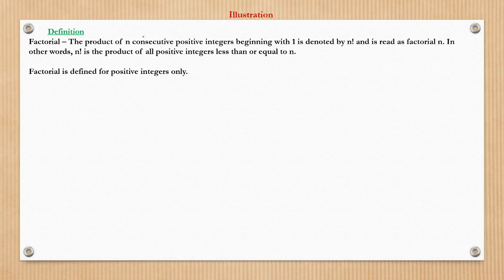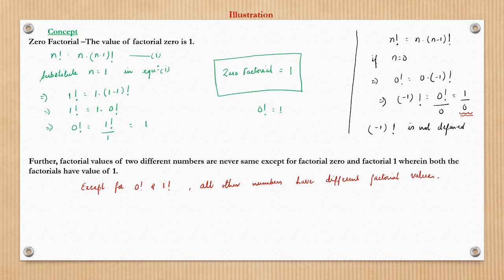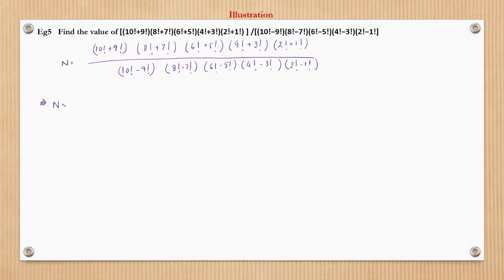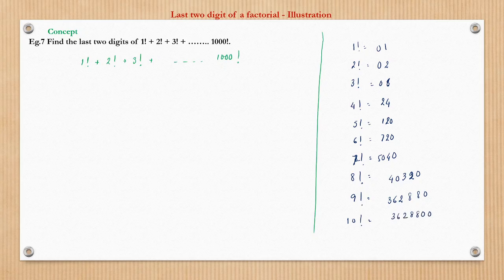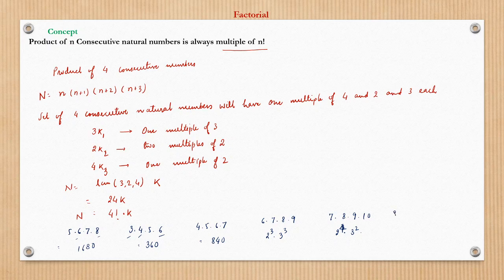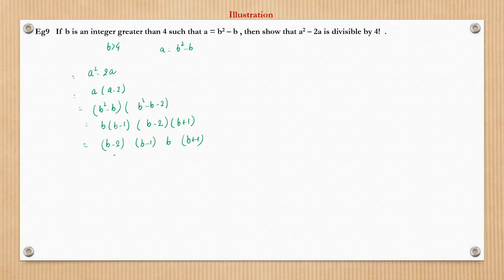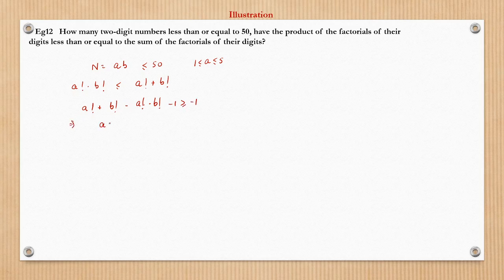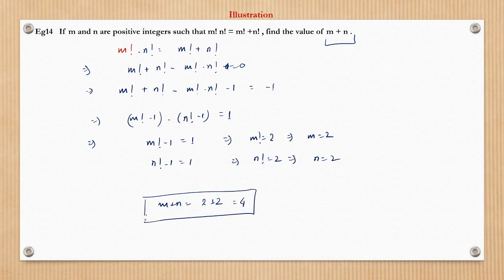Number System || Factorials || Introduction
The video discusses different basic concepts on Factorials through various illustrations